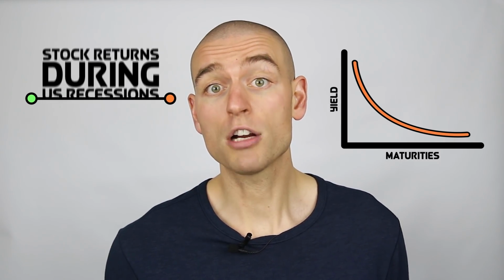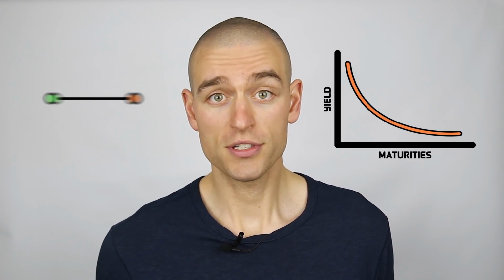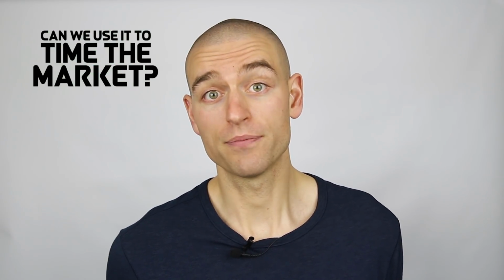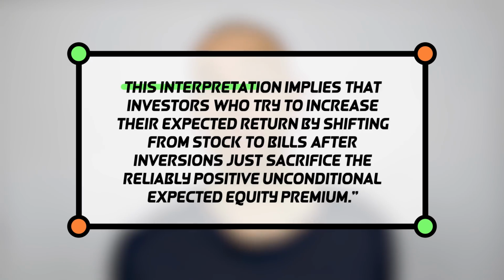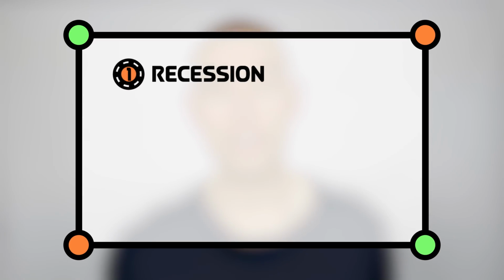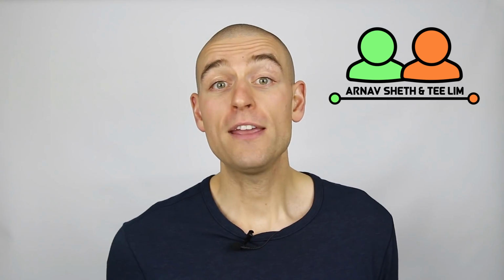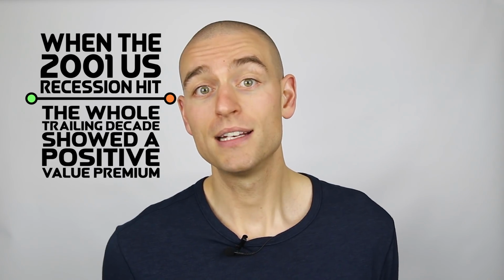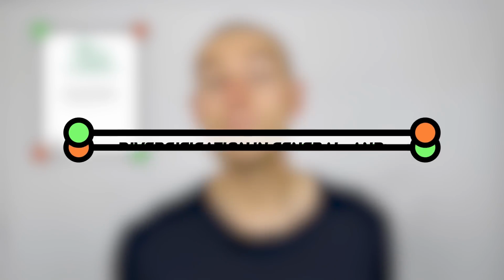Preparing for the Recession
On average, stock returns during US recessions have been negative for a globally diversified Canadian investor. Nobody wants to lose money, so it is common to wonder what can be done to avoid the potentially negative stock returns that often come with a recession.

You can find the Rational Reminder podcast on
Google Podcasts: